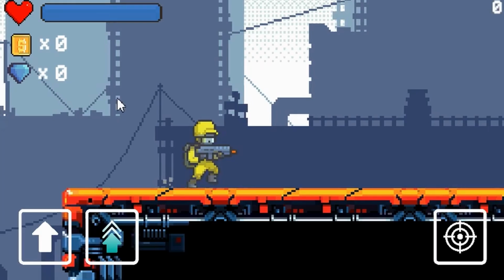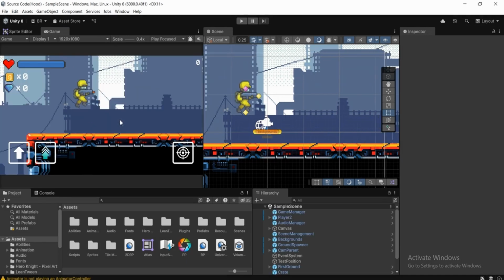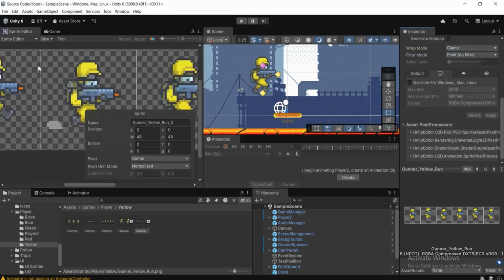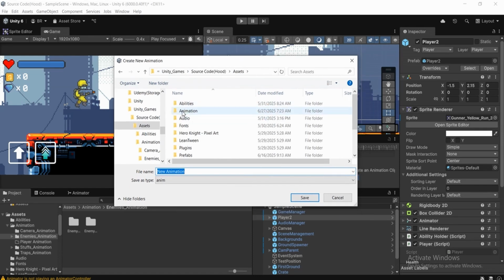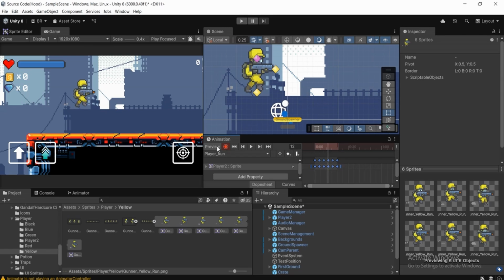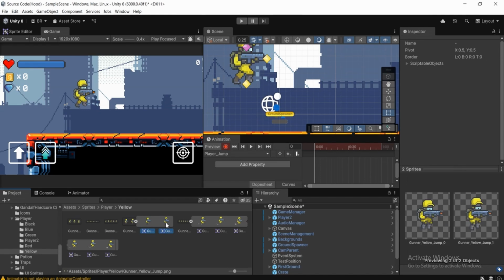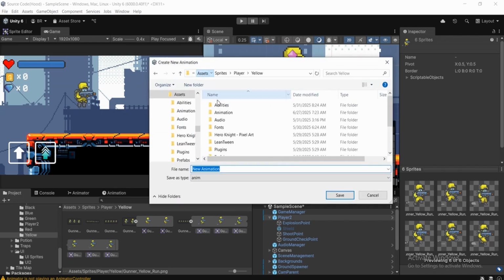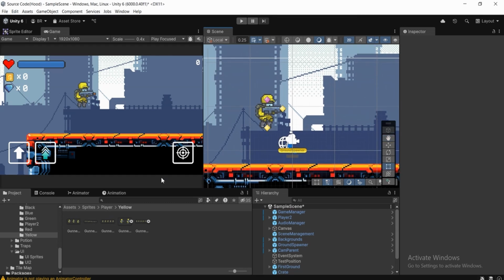How to Make Animation in a 2D Game with Unity | Fastest Way!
In this tutorial I taught about how to make animation in a 2d game in Unity or In Unity 6 with C# coding, In this tutorial you will learn how to make animation in Unity 6 or in Unity game engine & this tutorial is for beginners who want to make animation in Unity, This is Unity 6 beginner tutorial on How to make animation in a 2D game with Unity 6 & C#.

Learn to make animation in Unity with Sprite sheet animation. Also explained how to make animation in Unity with Pretty fast or Fastest way to make animation in Unity game engine! This tutorial will teach you How to make animation in Unity 6 for Beginners!

ShioriPlayz & Rajat Sharma

Chapters
00:49 - Intro, Setup & Animation
06:42 - Jump Animation
08:44 - Animation Looping
09:17 - Fast way Animation